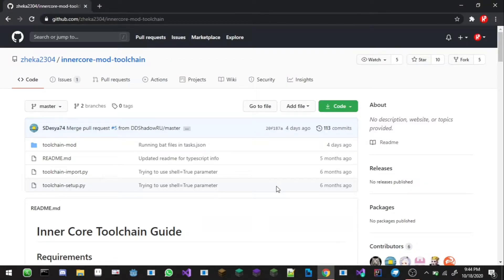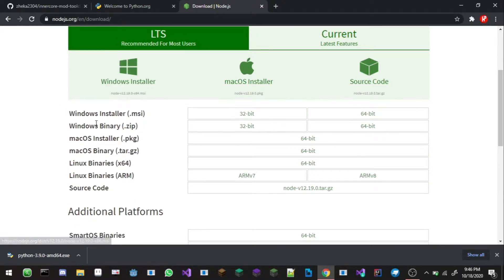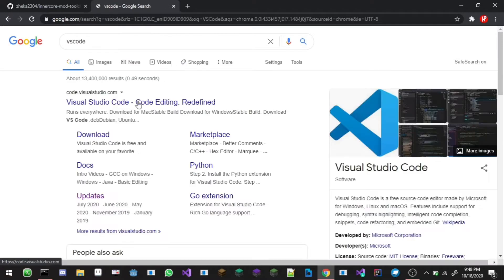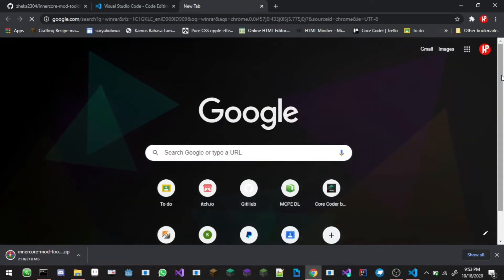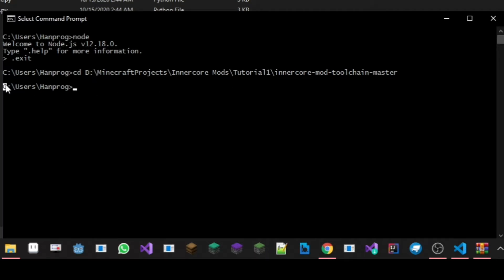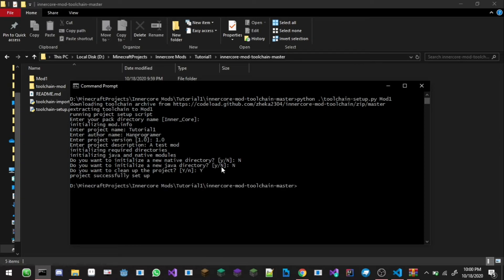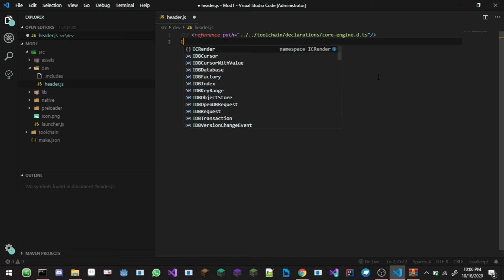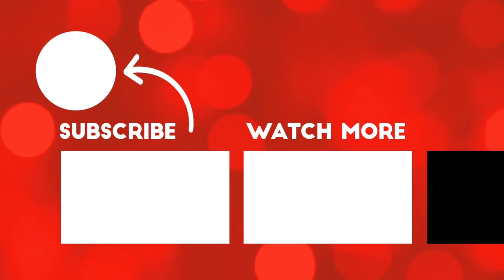✔How to use VSCode with innercore tutorial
In this video we're gonna be setting up VSCode and innercore using the modding toolchain

Special thanks to Pesekjan for helping with the thumbnail :)

@Hanprogramer123 . TWITTER